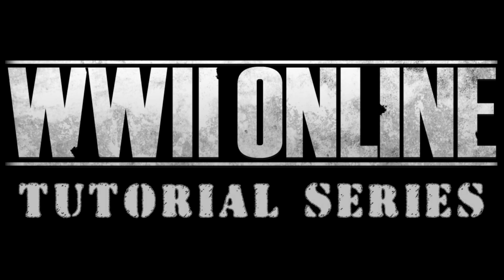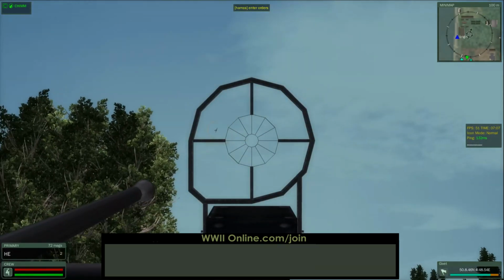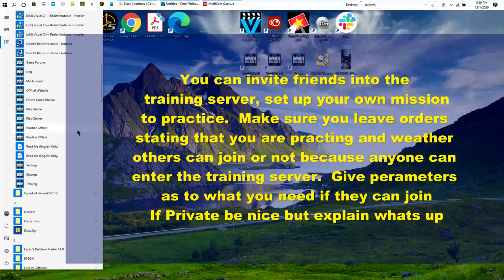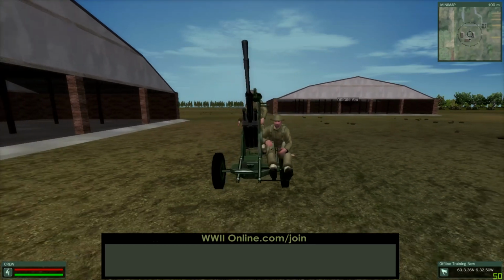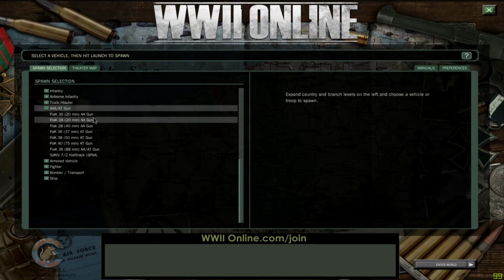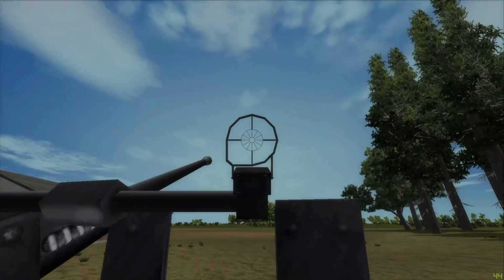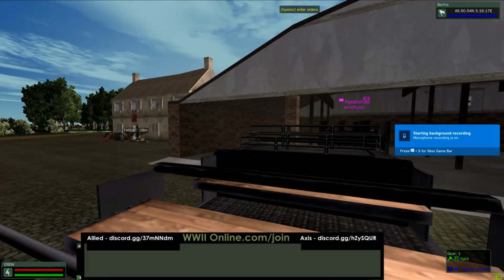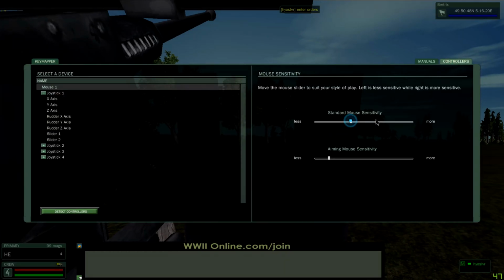Hyo Productions: WWII Online Tutorials How to Set up and operate basic Flak AA guns in 4K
This not only shows the basic setting up and operating but it starts with in game footage of Flak taking out aircraft from the get go. If you observe carefully you can get a good feel of how to lead your target.  CHIMM from CRS operates the bofor 40 mm and at one point he shoots down 3 planes in  1 minute so you get to see exactly how he tracks and hits these planes